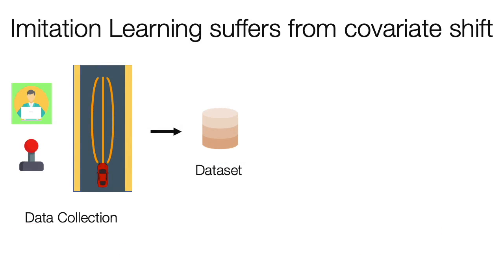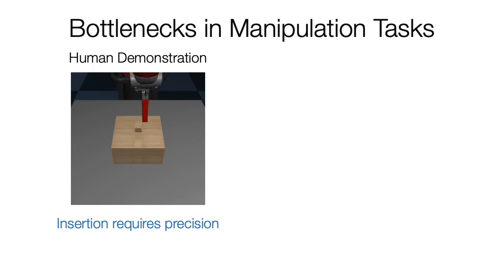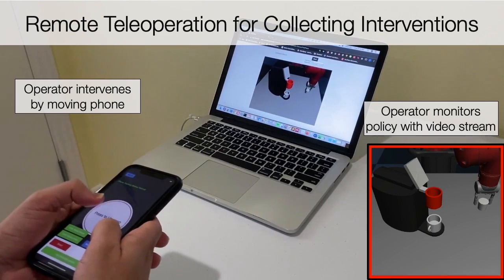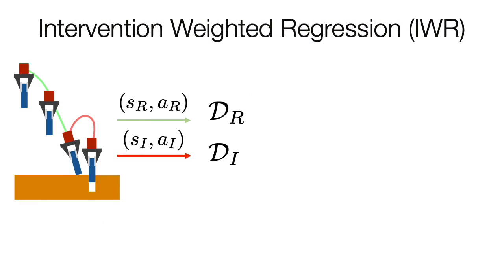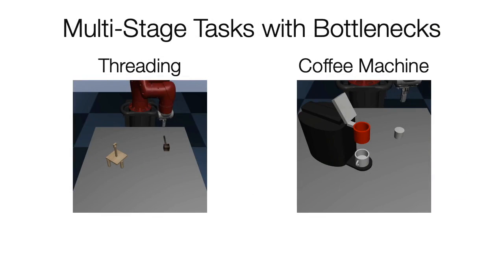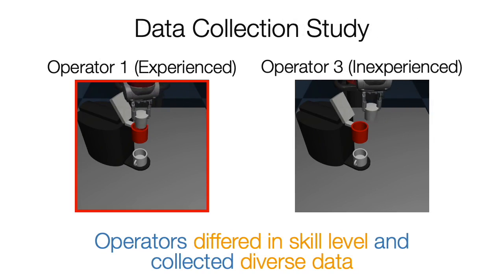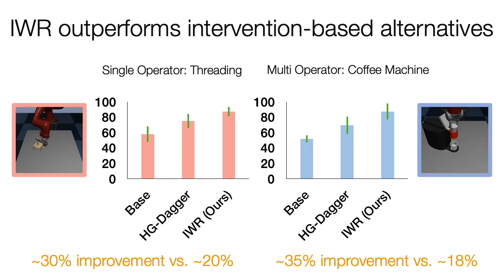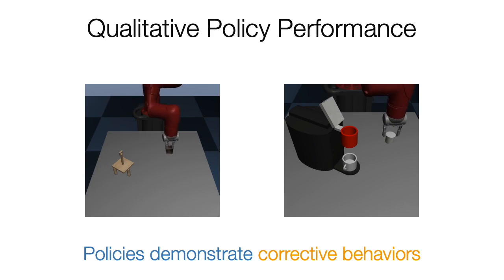Human-in-the-Loop Imitation Learning Using Remote Teleoperation